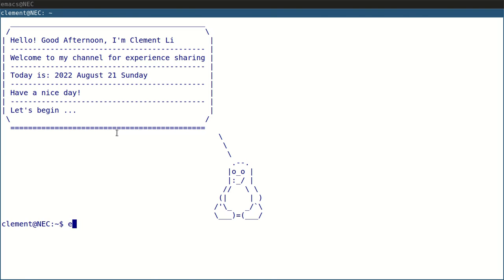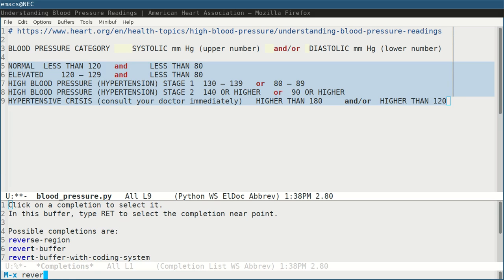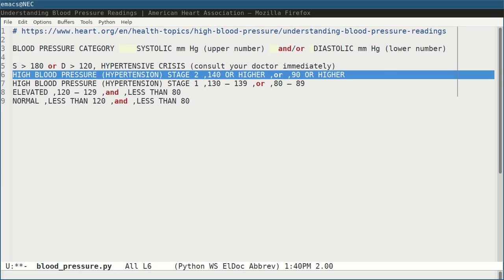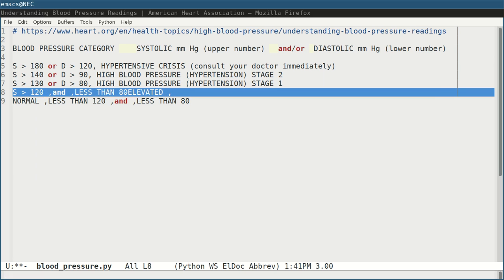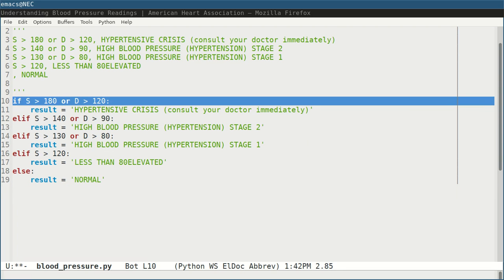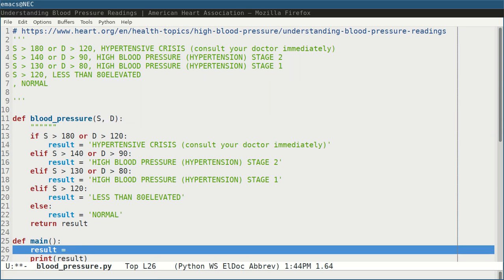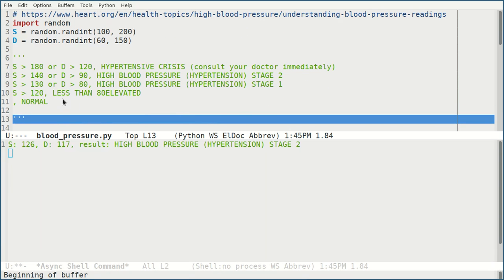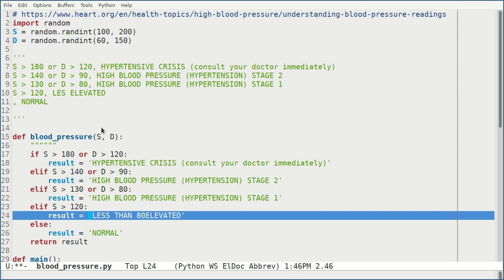Python in Emacs 0067 - How do use Emacs to help develop a “if else” code block￼ in Python?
Emacs is a great Tool for editing the copied logic and conditions from internet for using in Python code development.

Furthermore, this video also show you it is even possible to use Emacs Lisp to auto generate the “if else” code lines for python,  fulfilling￼ the criteria copied to the Emacs buffer.